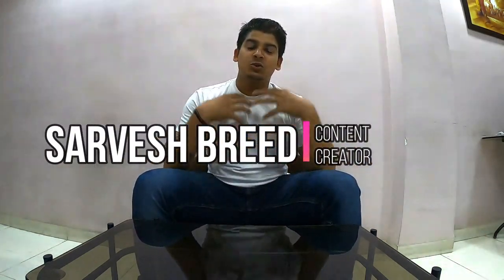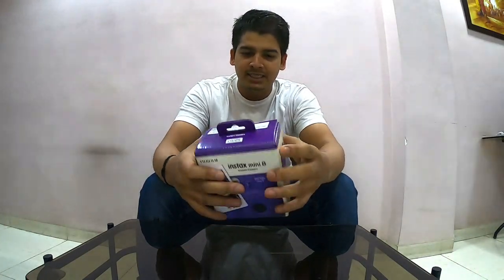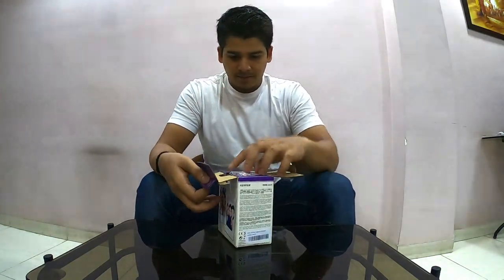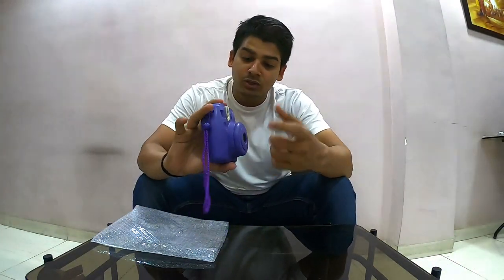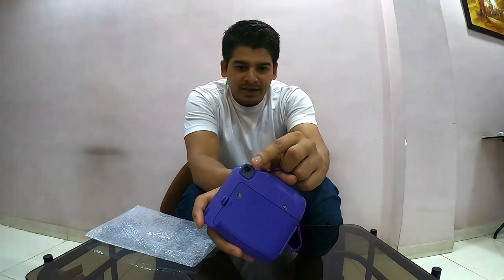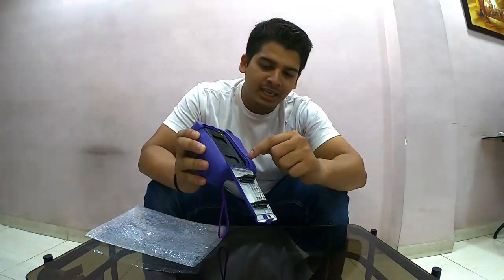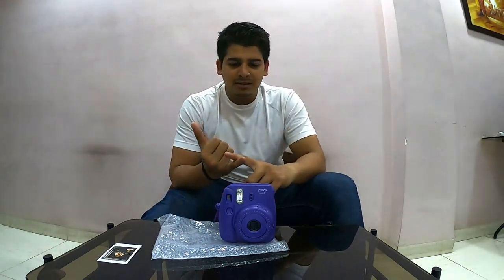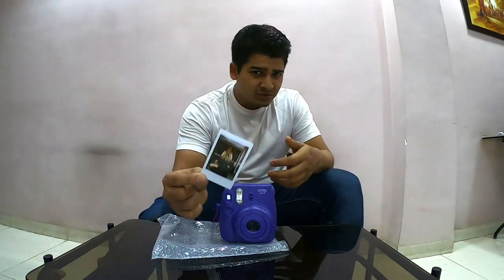Fujifilm Instax Value Cam Mini 8 : PRACTICAL OR NOT ?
LINK TO THE PRODUCT :

TO AN EPISODE OF MY LIFE.
I AM SARVESH BREED AND
THIS IS MY VLOG.

MORE AND MORE ADVENTUROUS,
ENTHUSIAST, EXTREME
AND HAPPENING VIDEOS.

OPPO F7

1&keywords=canon+eos+1200d

SJCAM 4000+ WIFI

1&keywords=SJCAM+4000%2B

utm_source=bing&utm_medium=cpc&utm_campaign=VEWin_Search_Pid(1107)_H&utm_term=wondershare%20filmora&utm_content=CP-

Filmora%203%20WS-New

SONY VEGAS

tymumba

SARVESH SANTOSH BREED